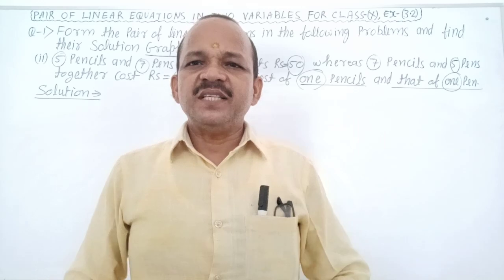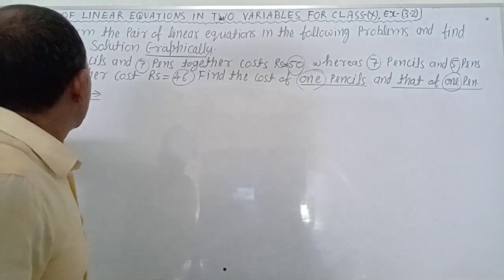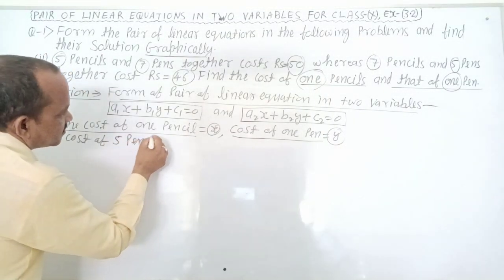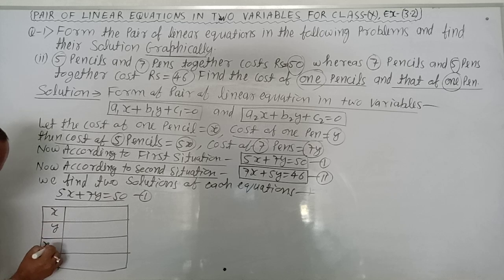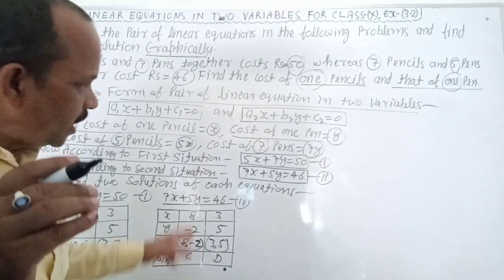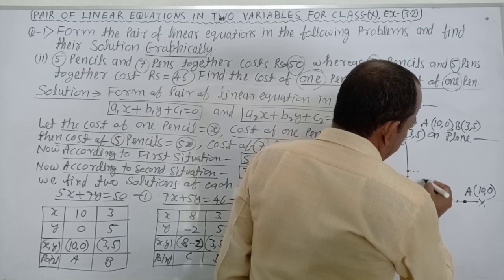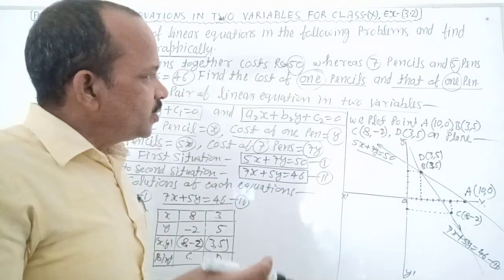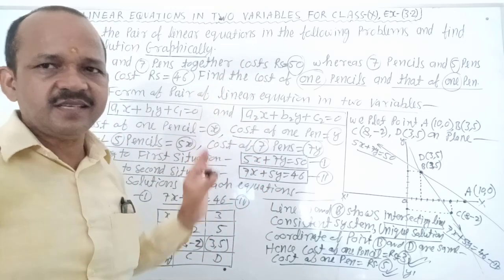NCERT Class (X) Ex (3.2) Q 1 (ii) by S. P. (Mo. 9792659871)